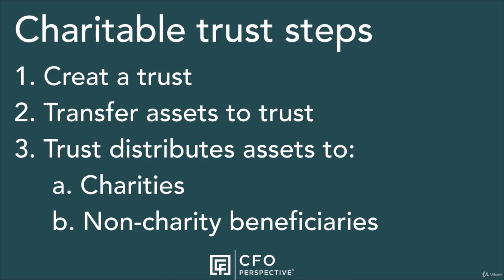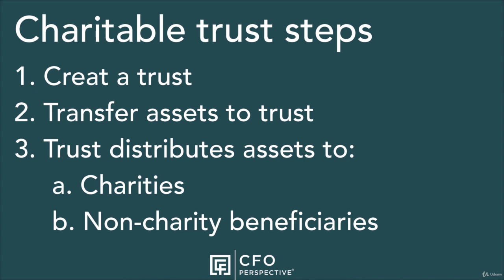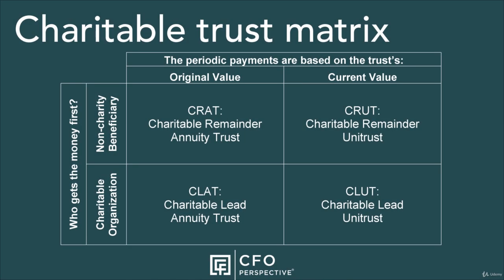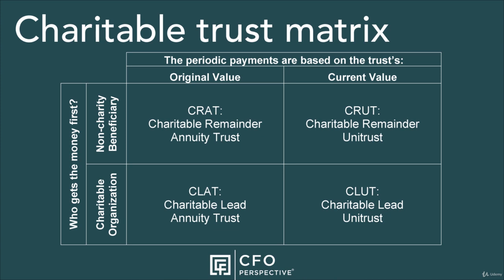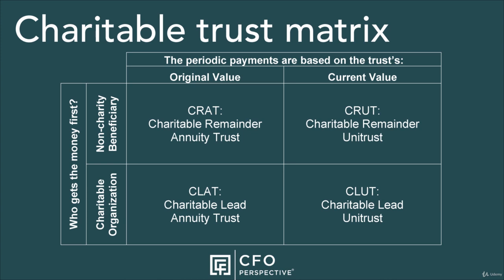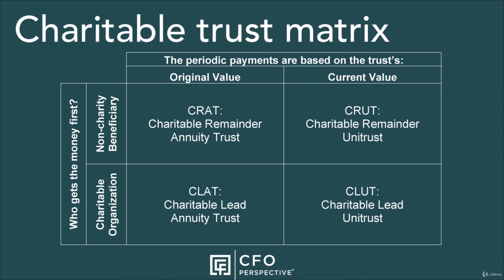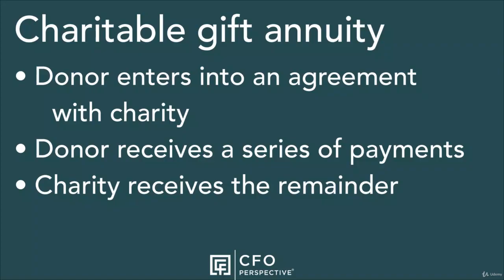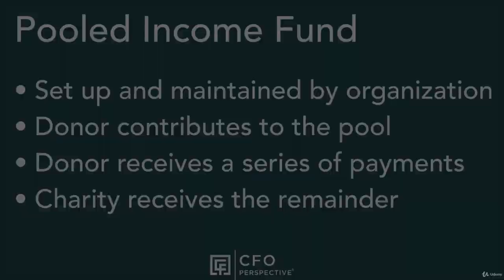Better giving Maximize the effectiveness of your donation Lecture 12 Mixtures of giving and recei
We all want to make a difference with our giving.  This course explores ways to ensure your giving makes a difference.  I’ll show you ways to give that provide more dollars to your favorite organizations and may save you money on taxes.

This course will provide valuable resources on giving. You’ll develop a giving plan that supports what you value most while potentially saving taxes or taking care of your family. Tax discussions in this course focus on United State income and estate taxes.

The course is divided into four sections that each ask an important question about giving.

Who should I give to?

You’ll clarify the values and causes most important to you. Knowing your values helps you pick organizations that support those values. I show you how to find organizations and how to evaluate how good they are at fulfilling their mission.

What should I give?

I’ll explain the pros and cons of giving cash, donated goods, and investments. Giving isn’t limited to money or assets. You can also volunteer at organizations and buy from for-profit companies that support your values.

How should I give?

You have many options besides giving directly to charities. These options may give you tax savings. One very popular option that’s growing quickly is donor advised funds. Other options discussed in this course include foundations, charitable trusts, charitable gift annuities and pooled income funds.

I’ll also discuss the pros and cons of designating your funds or leaving them undesignated so the organization can choose the best use of the funds.

When should I give?

I show you how batching donations could increase your tax deductions. You may be able to save taxes by donating your IRA funds. Wills and life insurance are two ways to provide significant gifts to leave a legacy to your favorite charities.

The goal of this course is not to encourage you to give more or change who you’re giving to. This course is a labor of love to help people make better giving decisions.  Better giving allows you to increase the impact of your giving and make our world a better place.

Discover ways to give that may reduce your United States federal income tax
Match your values to charities that promote your what you value
Assess charities for their effectiveness
Develop a giving plan
Are there any course requirements or prerequisites?
None
Who this course is for:
People that wanting to make a bigger difference with their donations and who want to pay less taxes through their giving.